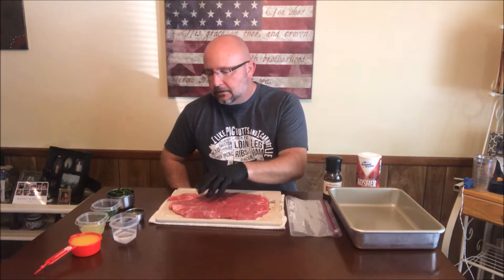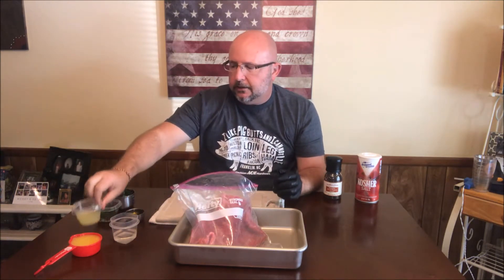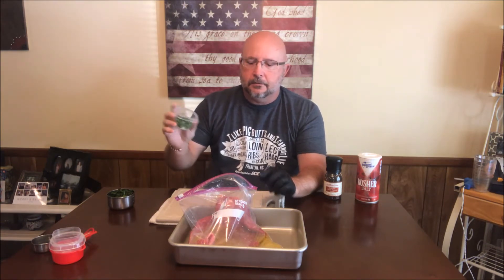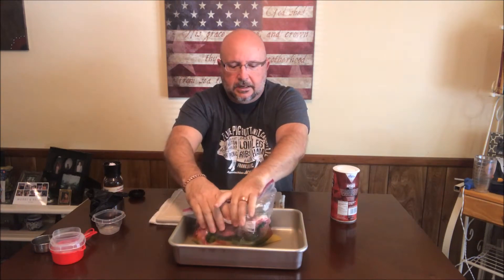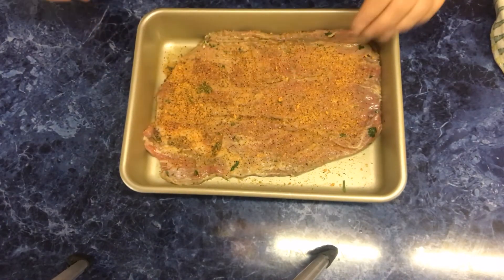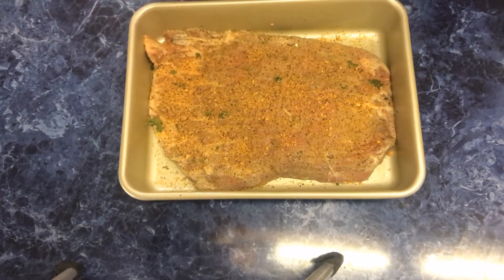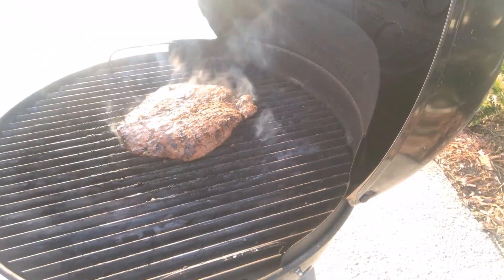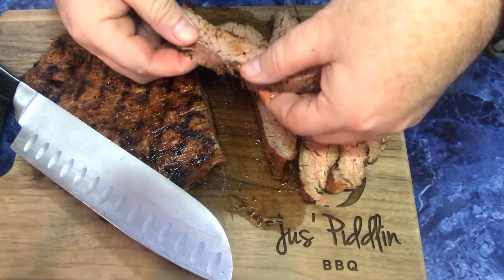Carne Asada: Flank steak seared on the Char Broil Kettleman with Meat Church Fajita seasoning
Equipment:

22" Char Broil Kettleman
Royal Oak Lump Charcoal
Weber 7416 RapidFire Chimney
Alpha Grillers Instant Read Thermometer